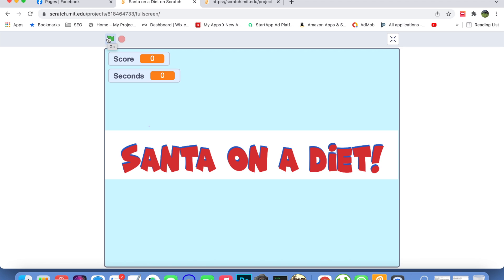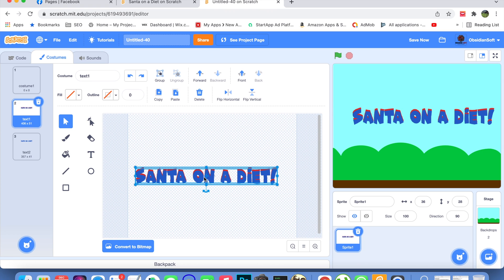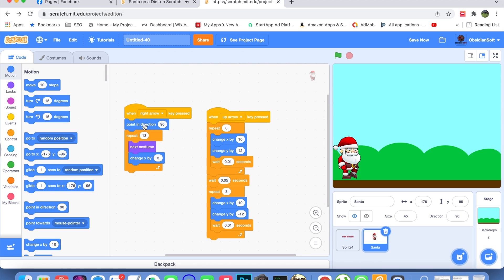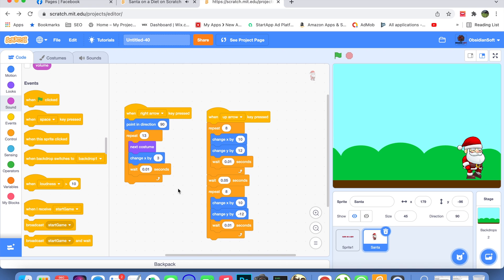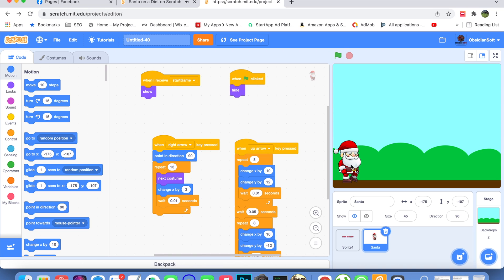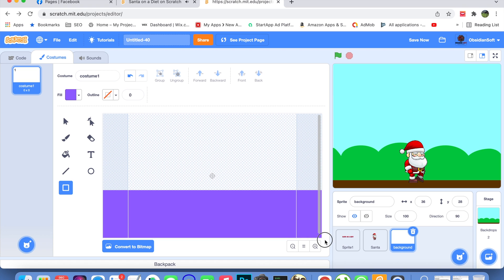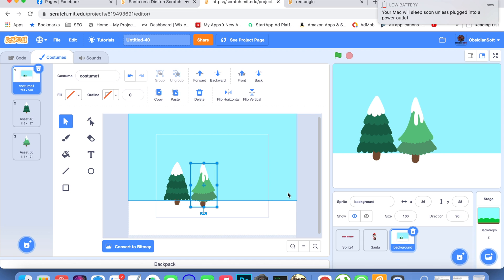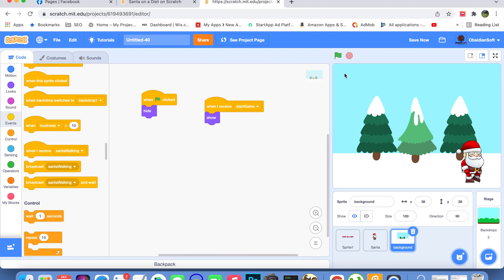How to make Santa game in scratch (Part 1) | Christmas game in scratch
This tutorial is just in time for Christmas. Impress your friends and family by making this cool Santa game. This is part 1 of the tutorial.

Scratch is the perfect way to learn coding while making exciting projects like interactive cards, stories, cartoons or games so make Scratch your virtual playground.

Merry Christmas and Season's Greetings from Obsidian Soft!

Check out the Zombie Chase Game Class for learning to animate sprites like Santa in detail: